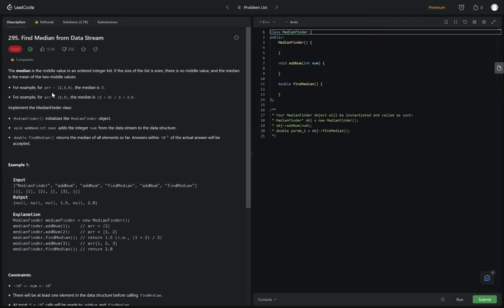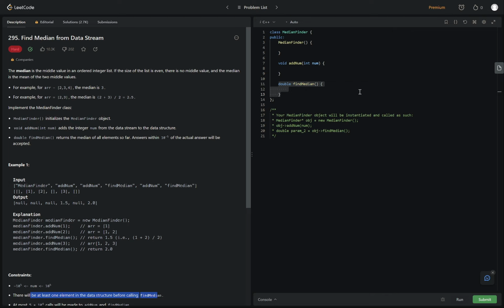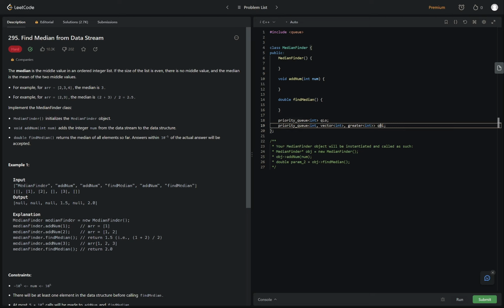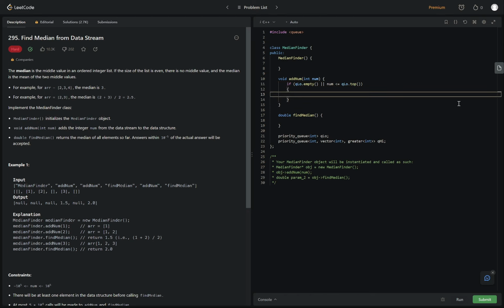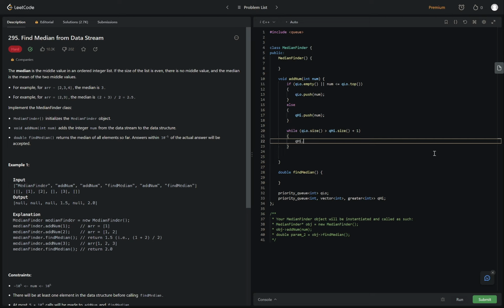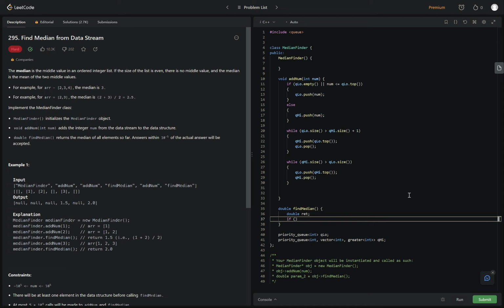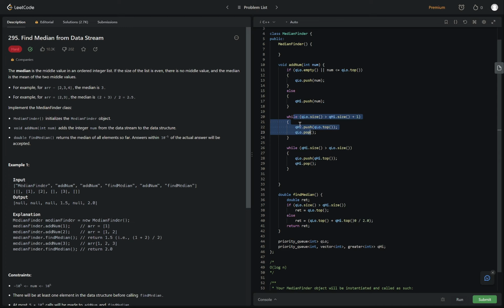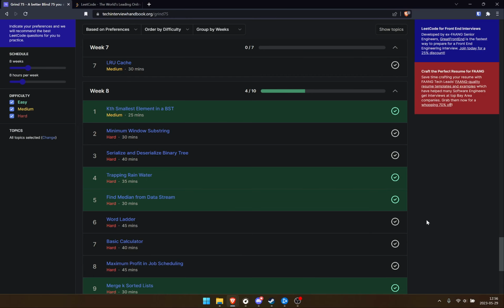8.5 Find Median from Data Stream, C++ LeetCode